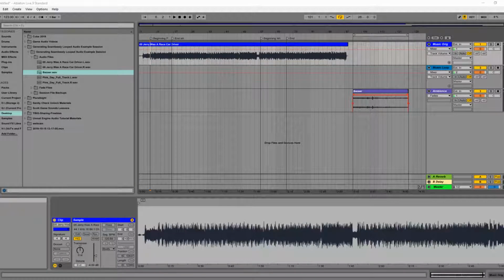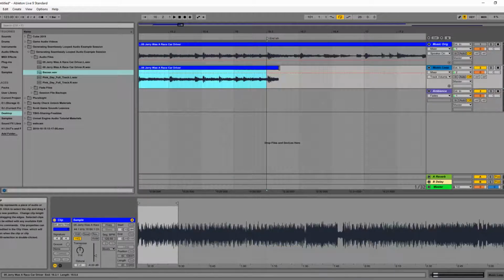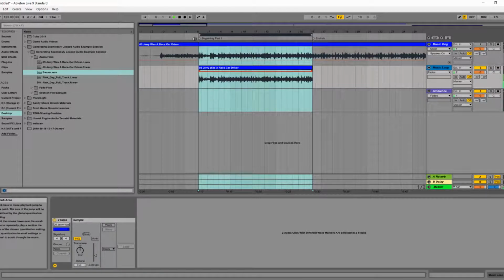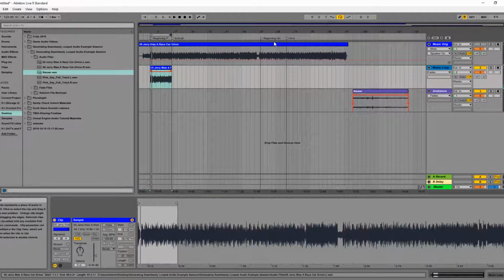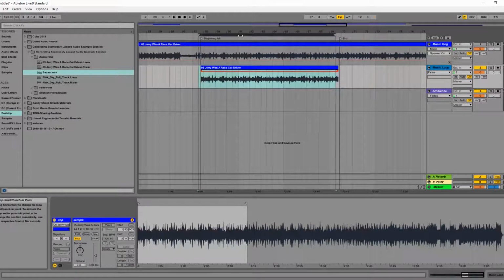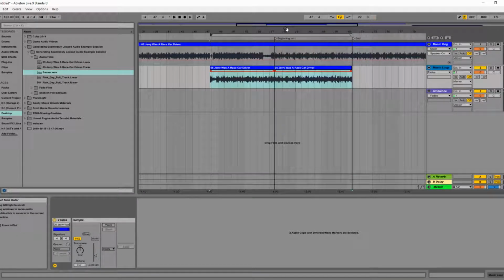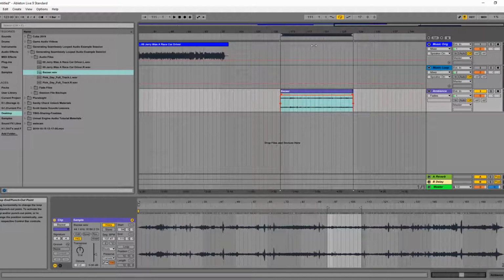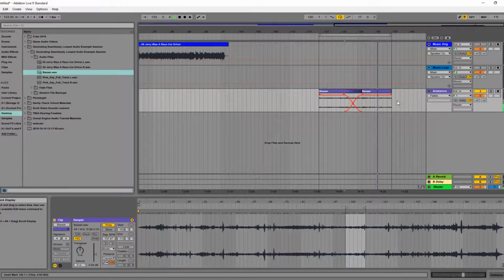Creating Seamless Audio Loops | Unlock Audio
Creating seamlessly loopable audio files can be an incredible resource - especially in games. In this video, we'll walk through a couple ways you can create a seamless loop and the different techniques that are appropriate depending on your audio.